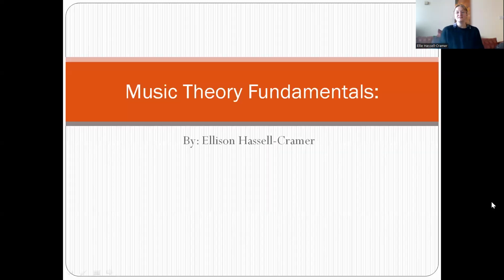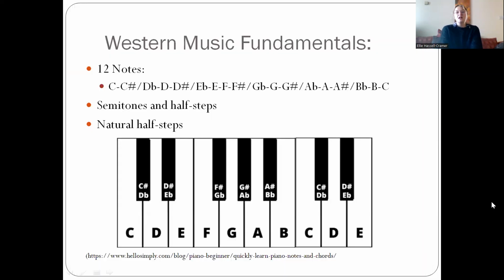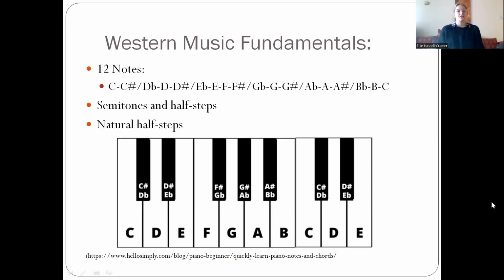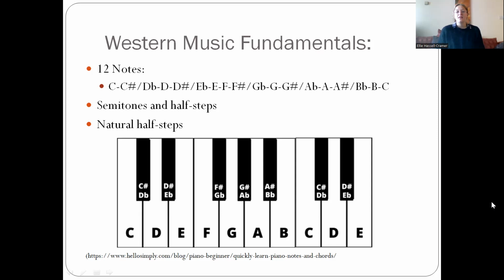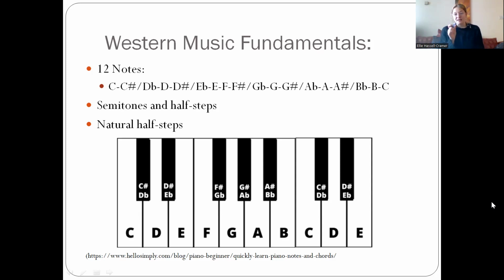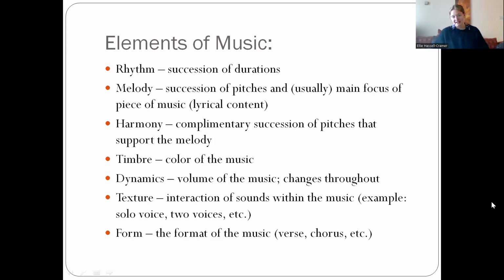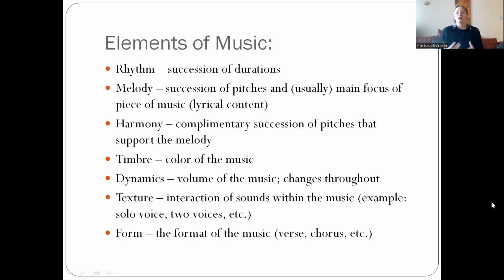Music Theory Demo - Ellison C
Superba Vox Online Academy Music Theory Demo by Our Top Teacher Ellison C. Book a lesson